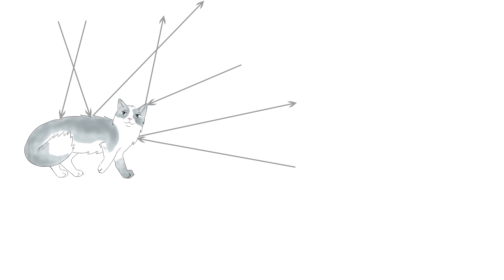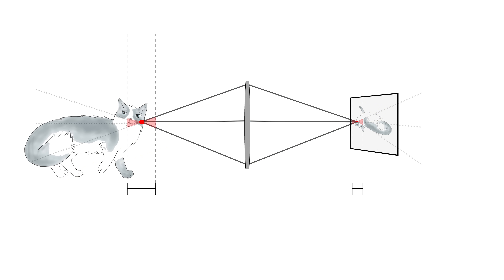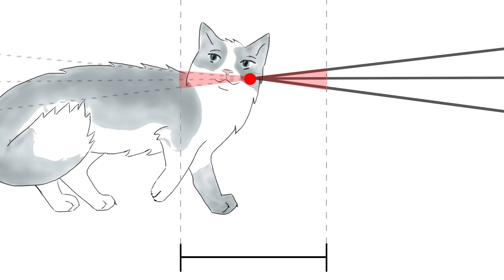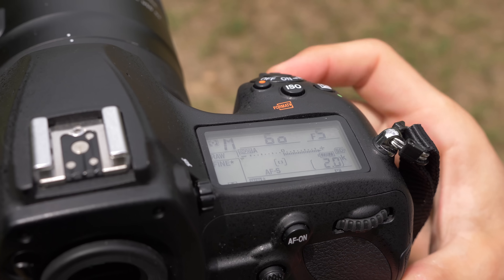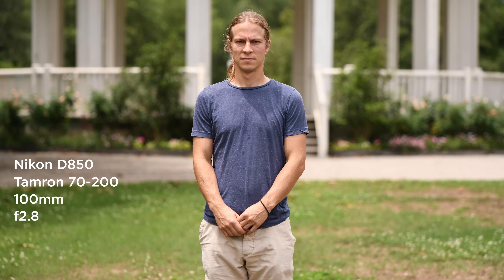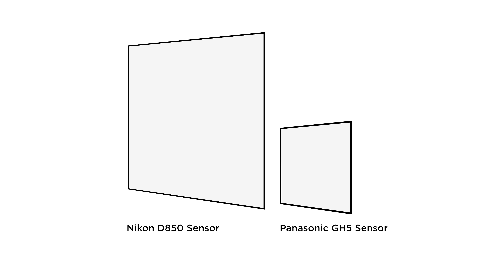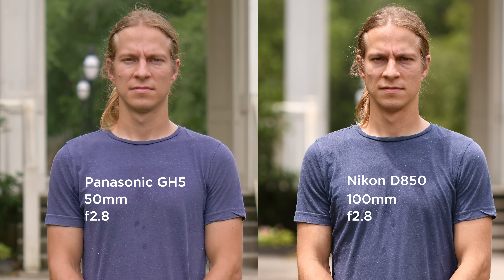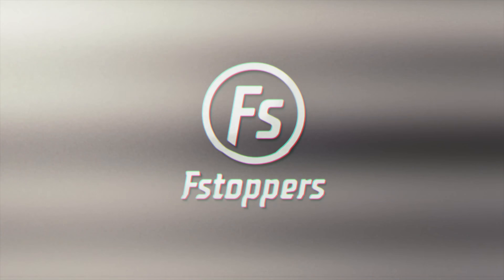No, Larger Sensors Do Not Produce Shallower Depth of Field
Does sensor size affect your depth of field? That's what we explain in this video using a full frame Nikon D850 and a micro four thirds GH5.

If you need a website, save 10% on your first purchase with Squarespace by visiting